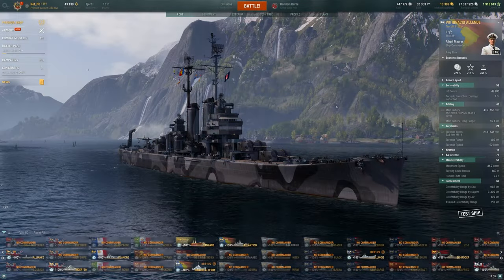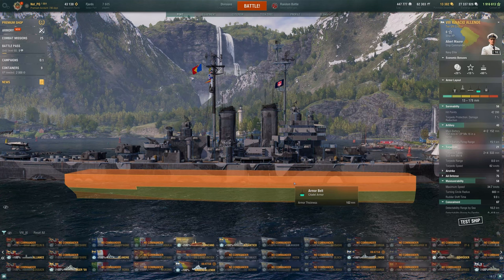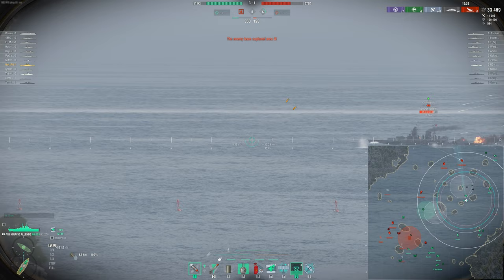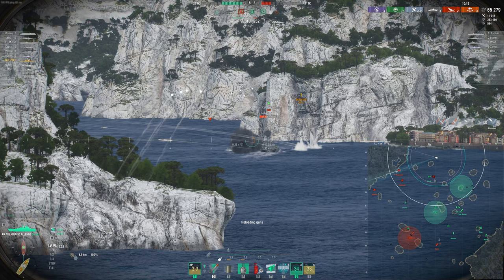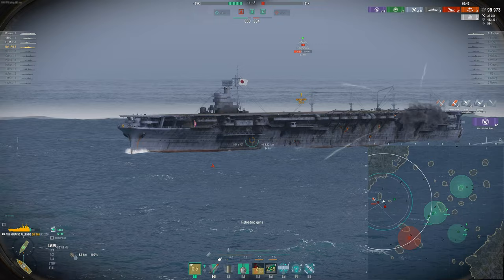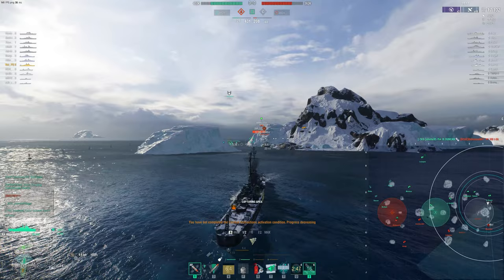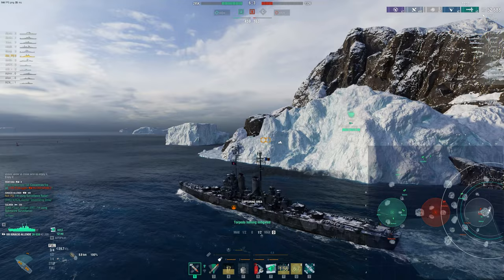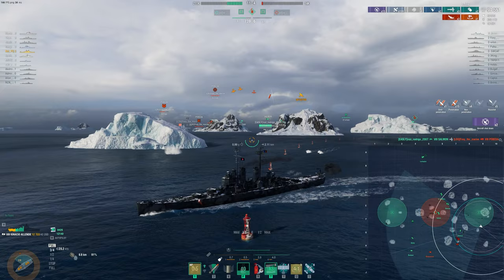New Pan American Cruisers - Initial Gameplay Impressions